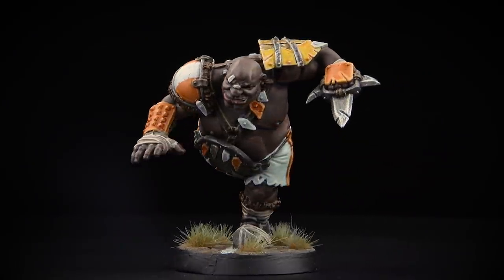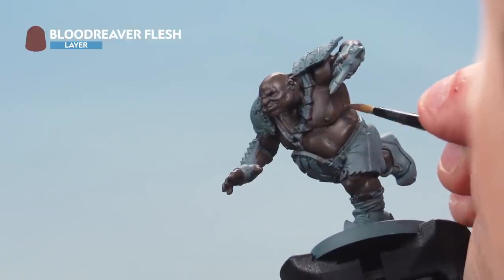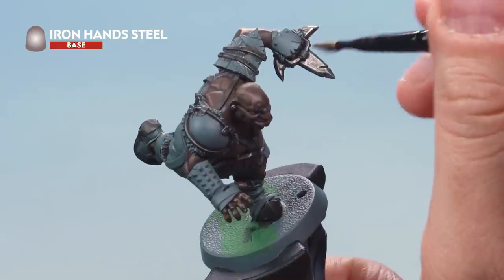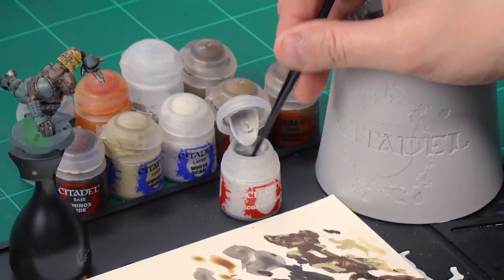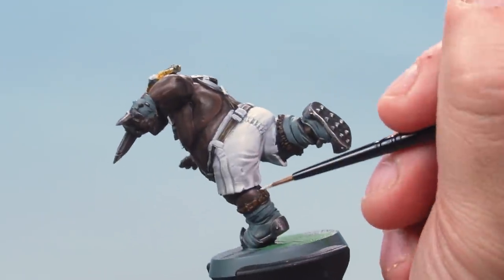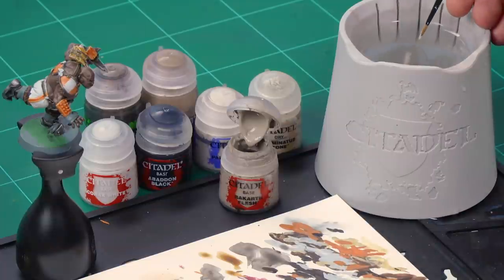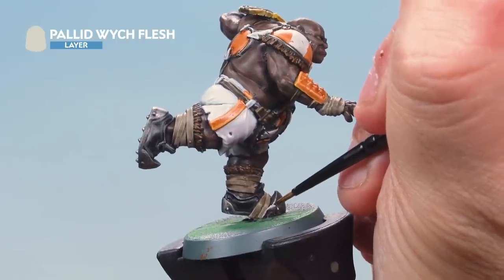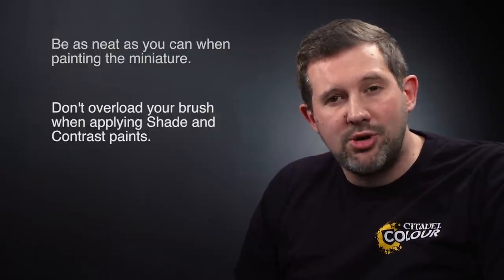How to Paint Blood Bowl: Fire Mountain Gut Busters Ogre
Ogres: they're big, they're imposing, and they're easy to get to a Parade Ready standard with this guide.